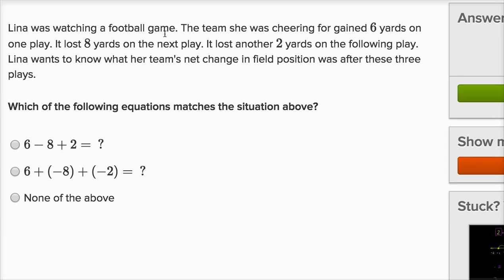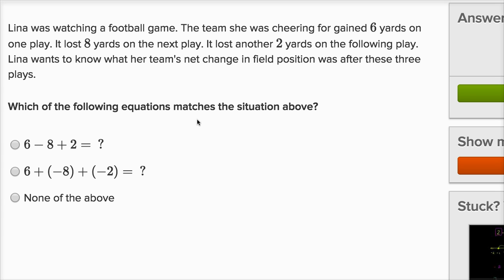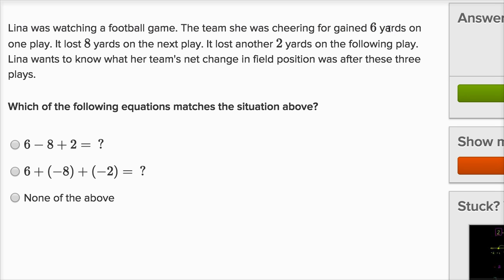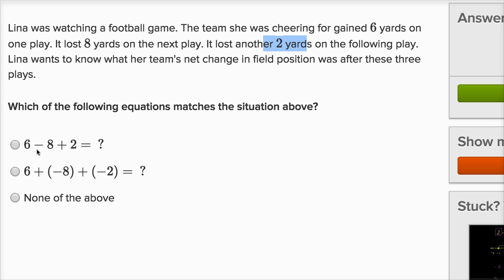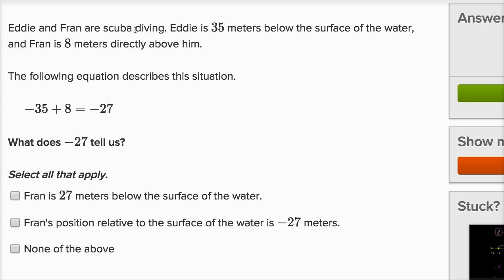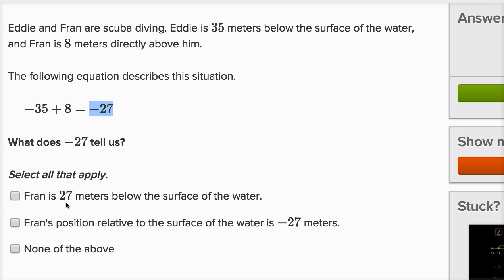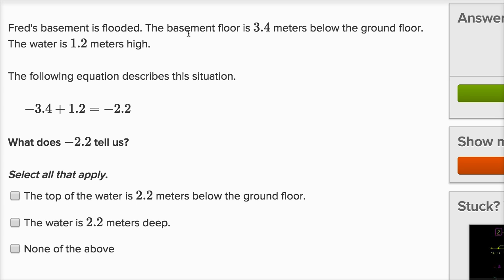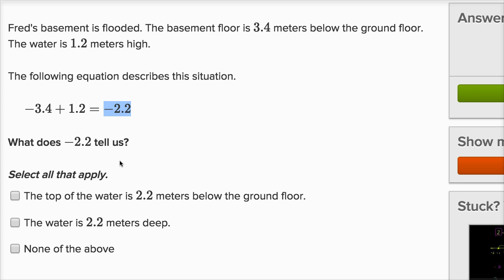Interpreting negative number statements | 7th grade | Khan Academy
Courses on Khan Academy are always 100% free. Start practicing—and saving your progress—now

The examples in this video use negative numbers to represent real world situations. What are these negative numbers really telling us?